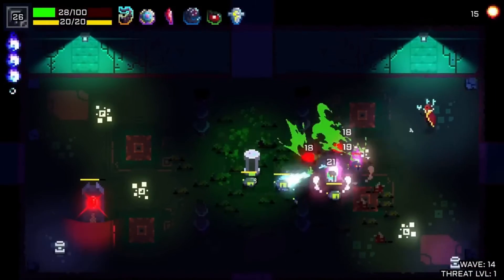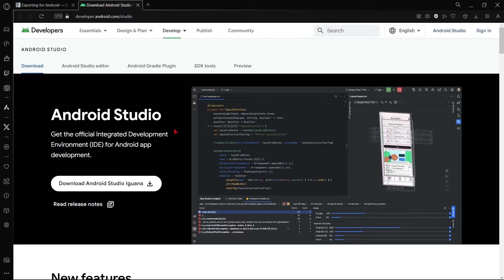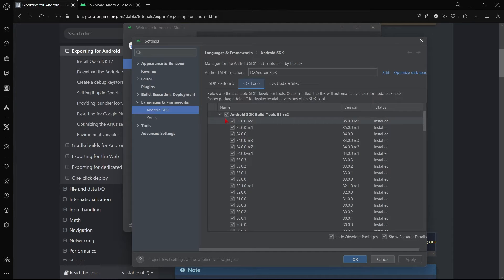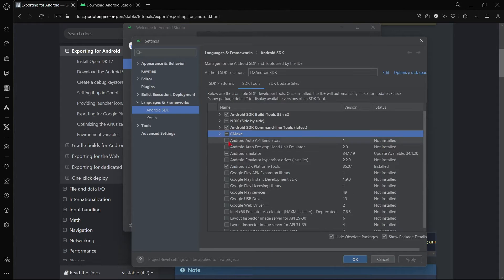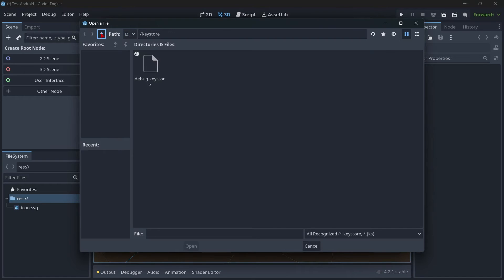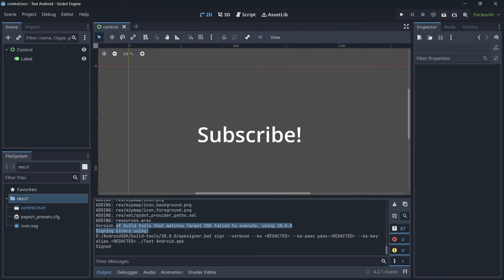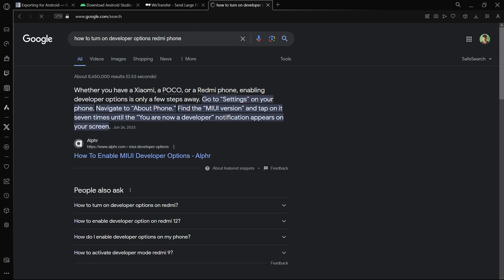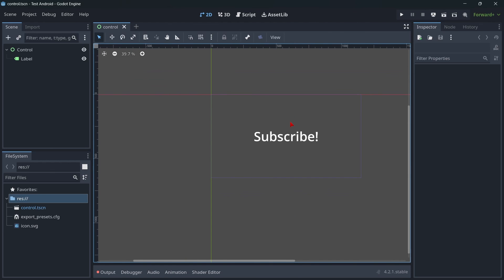How To Export For Android In Godot (Easiest Way!)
Exporting for Android in Godot has always being a complete mess, even though there is a documentation because following text tutorials are always boring and ineffective. Today I will show you the step by step that you have to follow in order to build your game to your phone in the easiest way possible. Now, let’s start